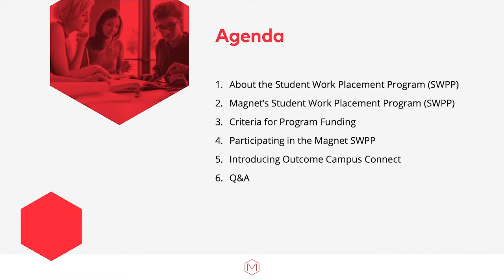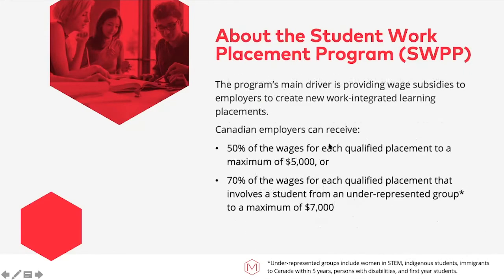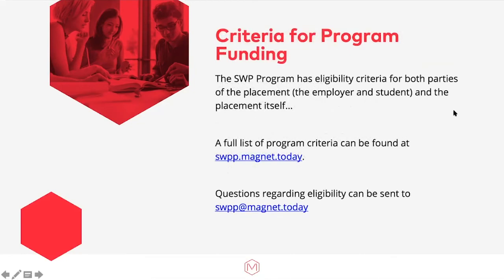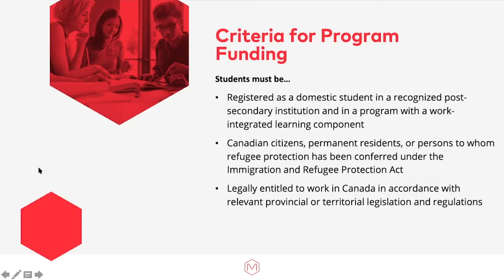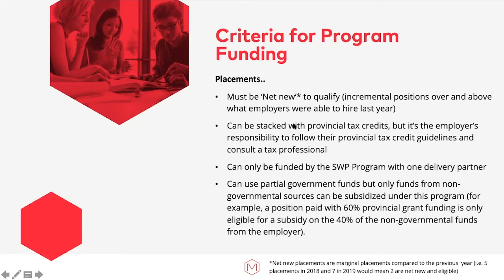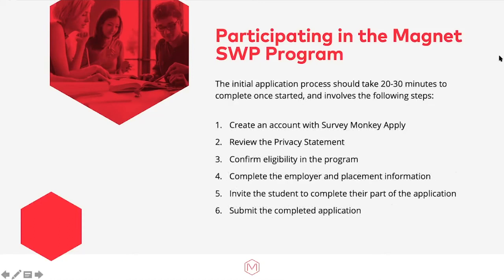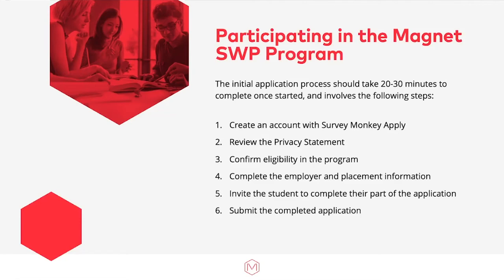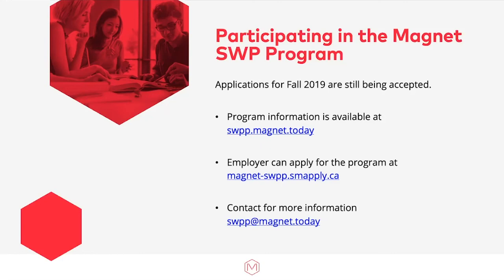Webinar: Introduction to Magnet Student Work Placement Program